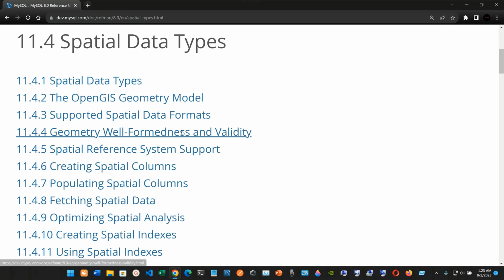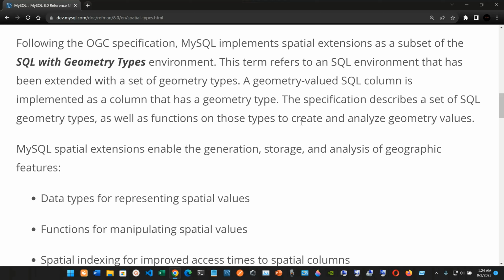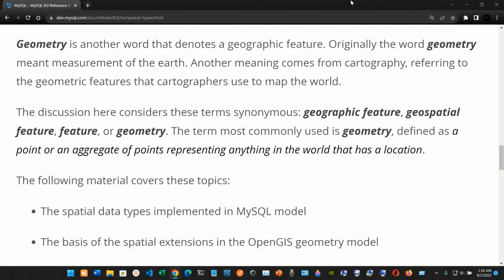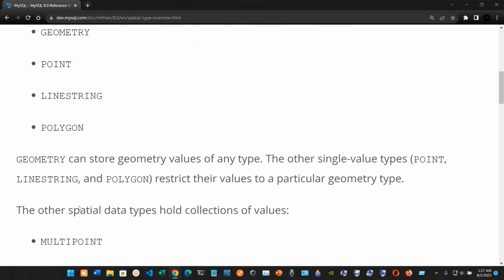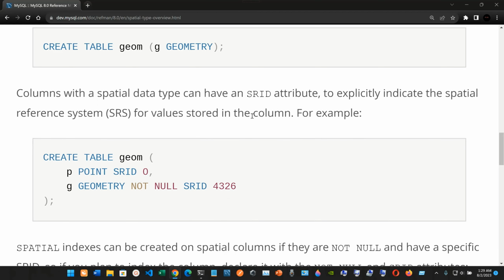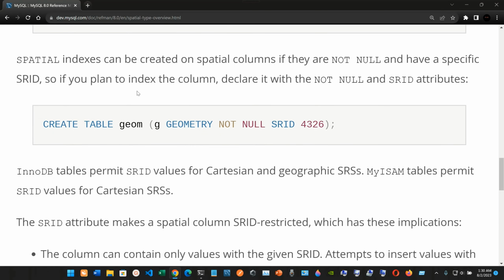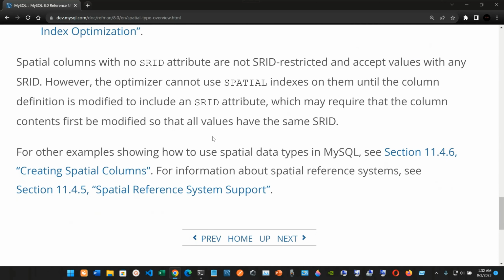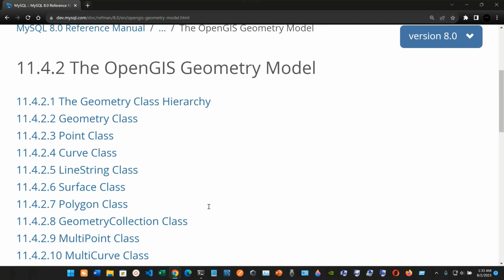Spatial Data Types - MySQL.